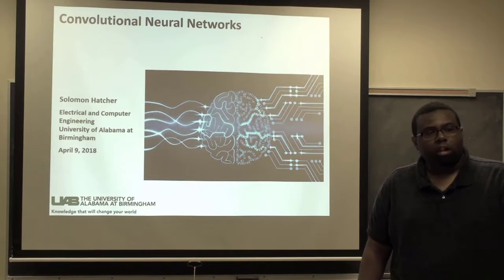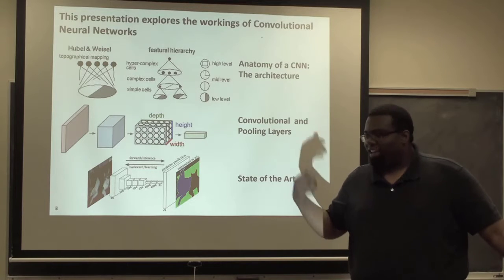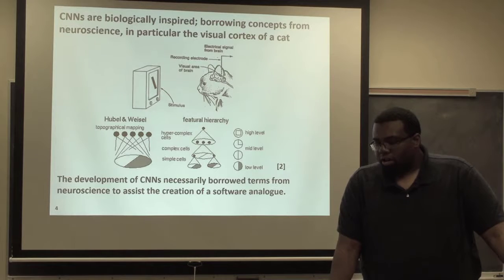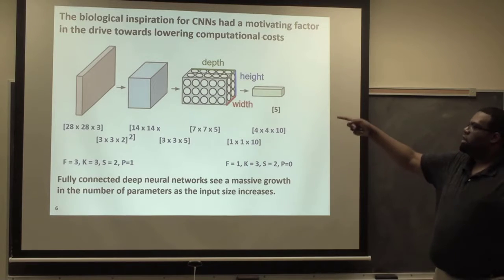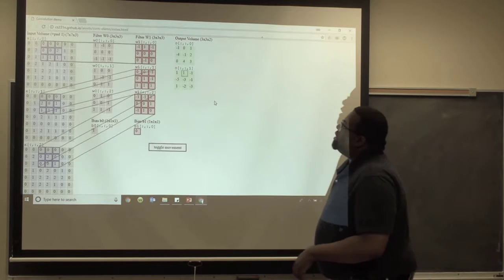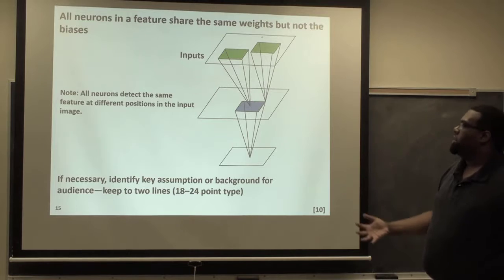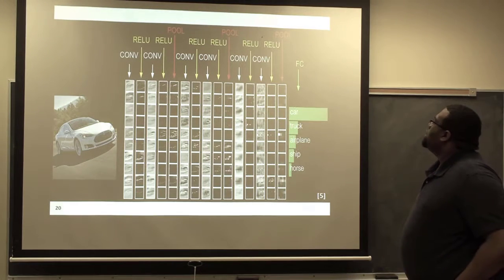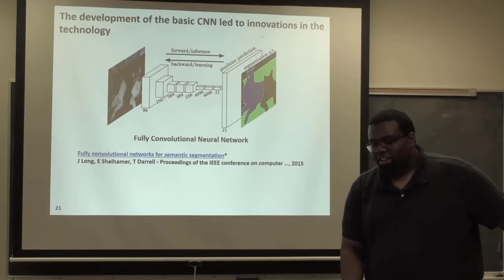Convolutional Neural Networks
Lecture on Convolutional Neural Networks by Solomon Hatcher